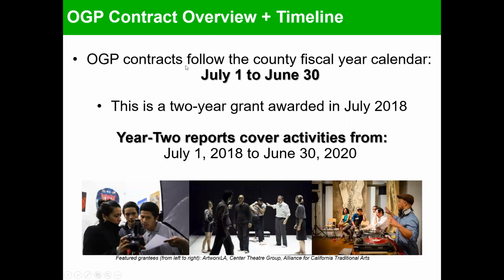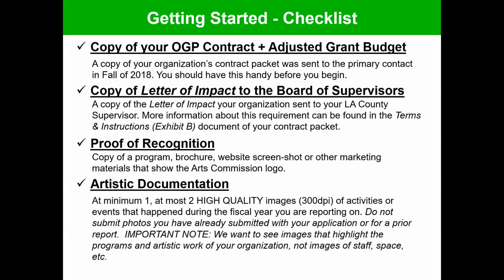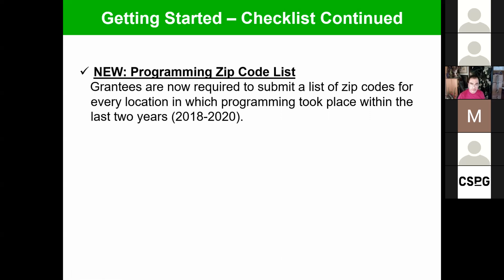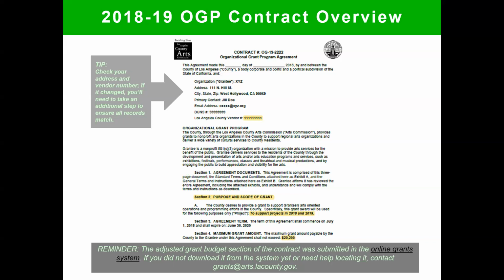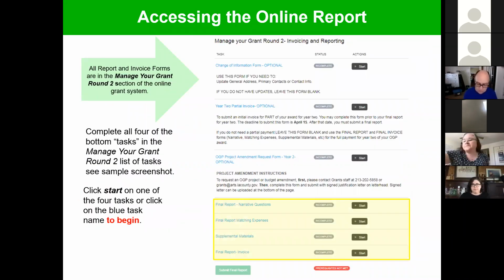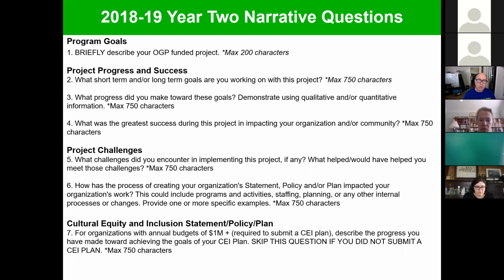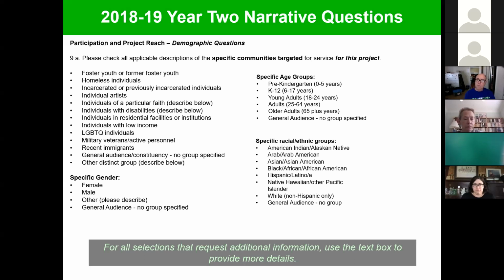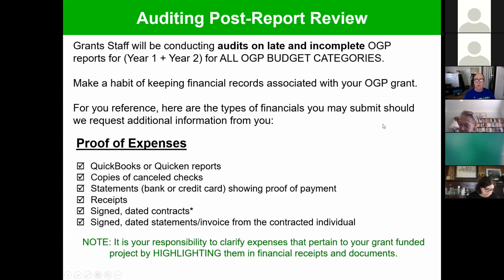2018-19 (Year 2) OGP Reporting 101 Webinar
Recording of the 2018-19 (Year 2) OGP Reporting 101 Webinar that took place on April 24, 2020.